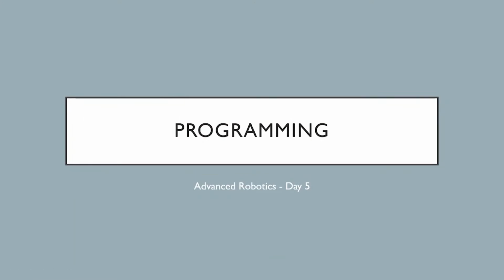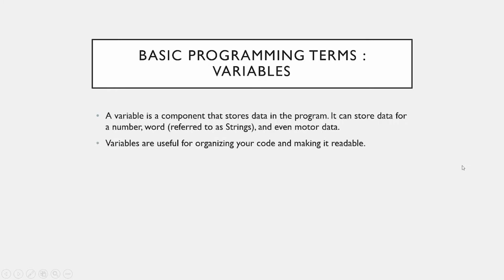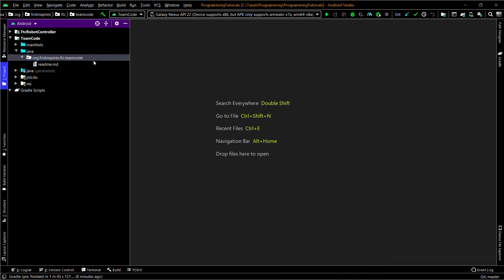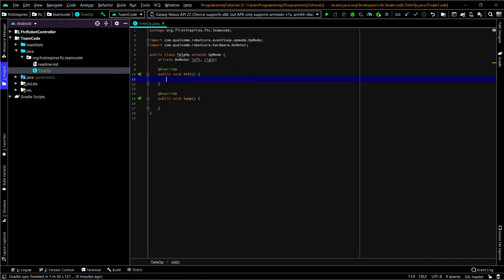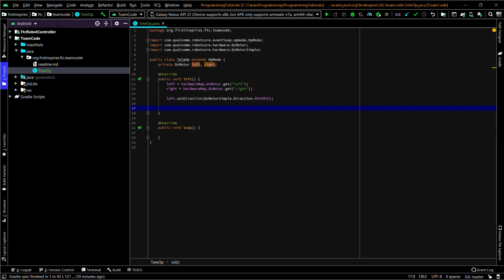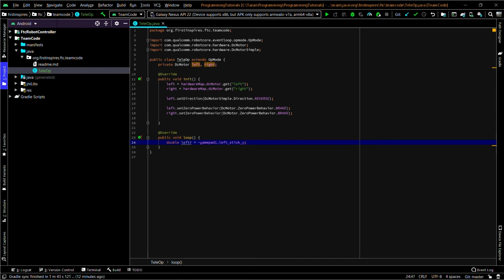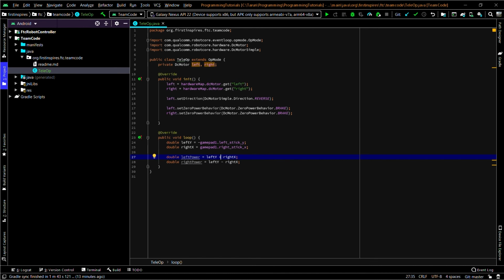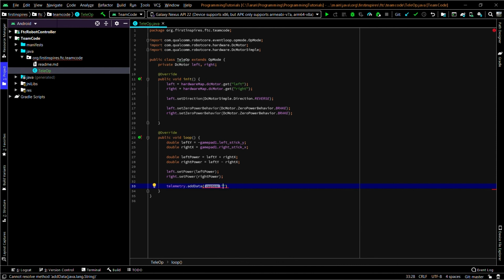Advanced Robotics Video 5 Programming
The 5th and final video in the Advanced Robotics video series. Enjoy!